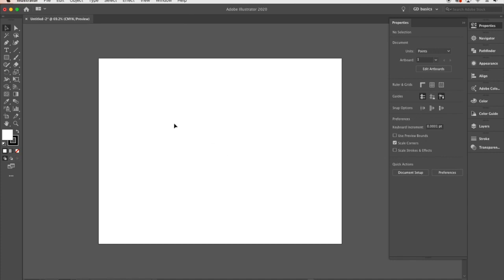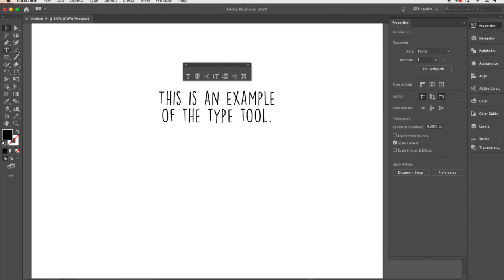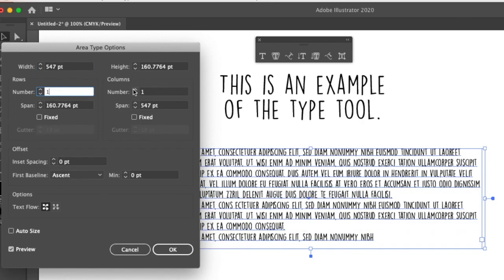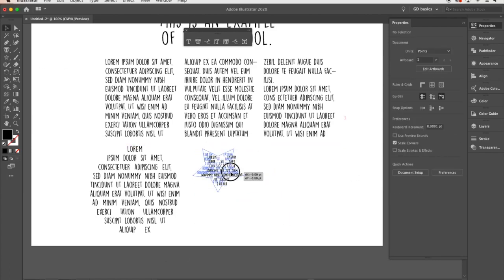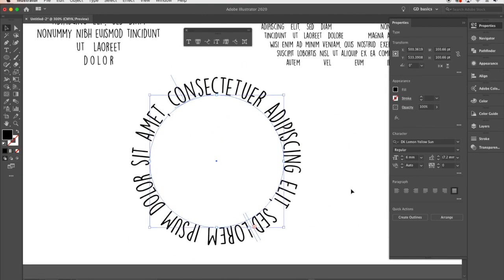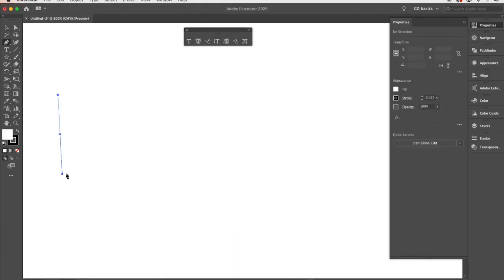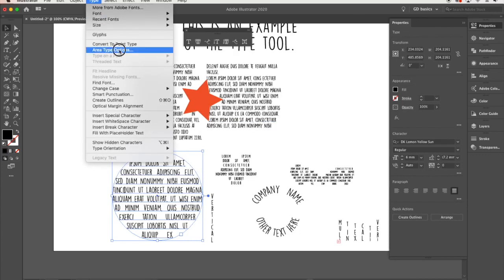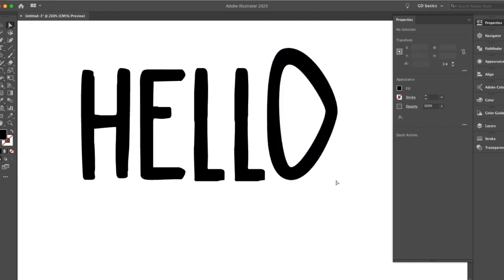Type Tools in Adobe Illustrator